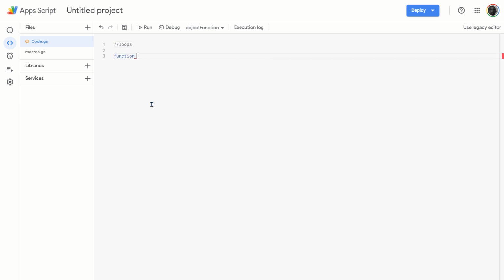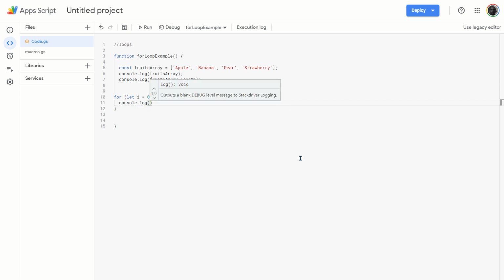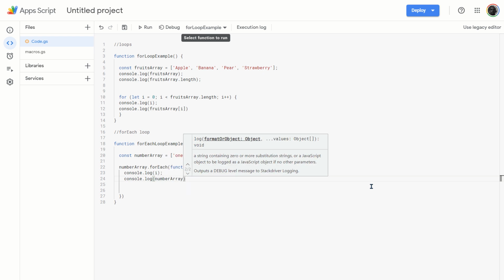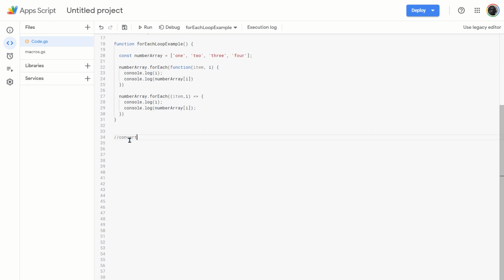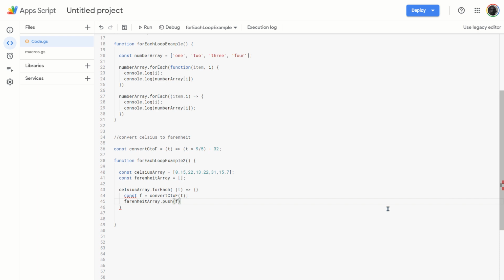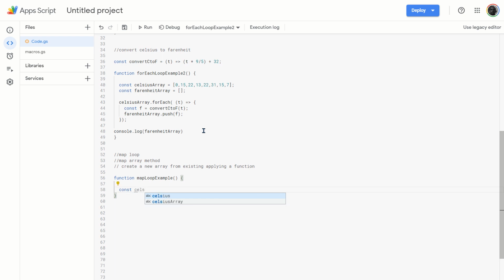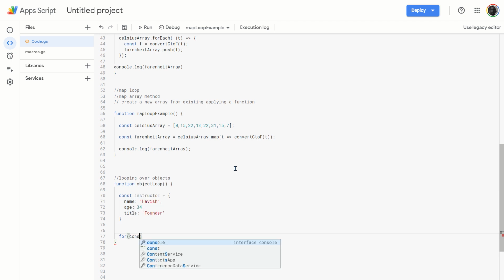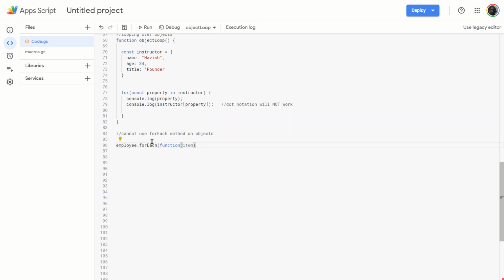010 LOOPS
40 Under 40 Analytics